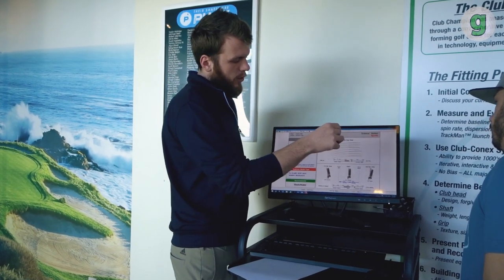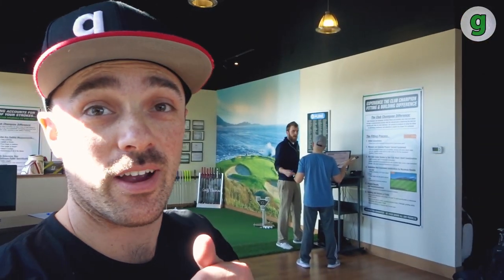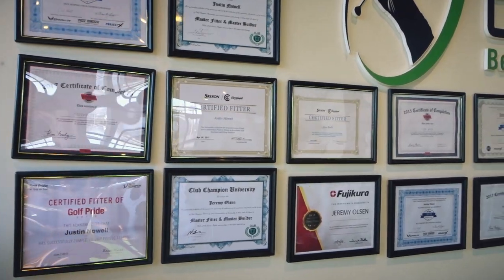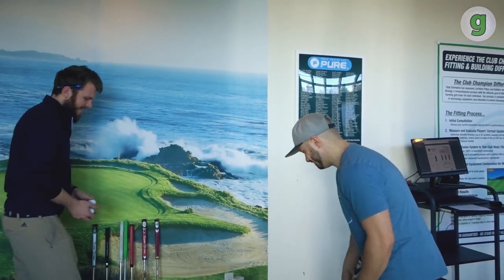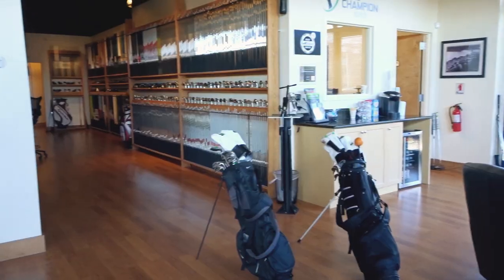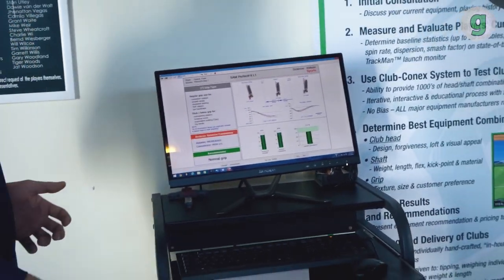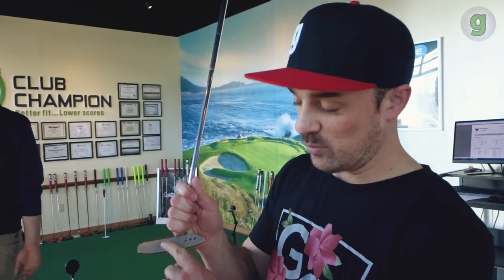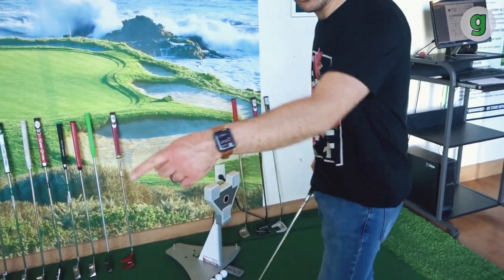Should You Get a Custom Putter Fitting? [Spoiler: YES!]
How much can a custom putter fitting really help your golf game?  In this video we intend to find out!

This week Frank and Mike are in Hackensack, NJ to get a custom putter fitting at Club Champion.

Ranked by Golf Digest among the 100 Best Club Fitters four times in a row Club Champion uses the latest technology to analyze every aspect of your putting stroke, and find you a putter combination that produces the best (and most consistent) results.